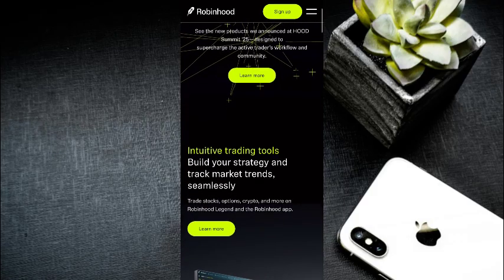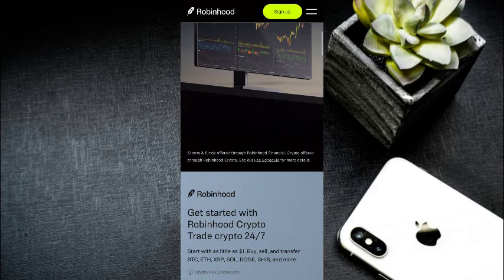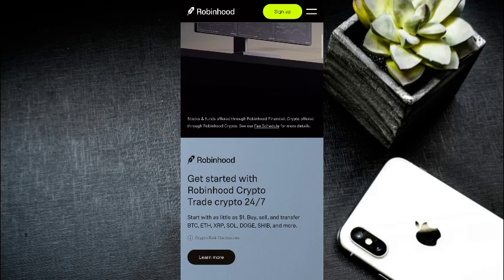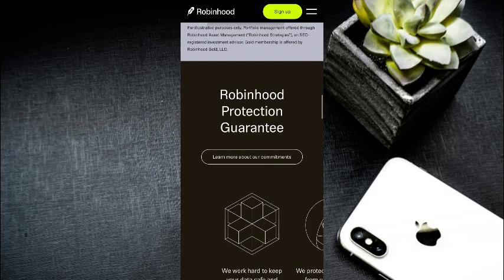How To Find Robinhood Bank Transfer History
In This Video, you will learn about How To Find Robinhood Bank Transfer History